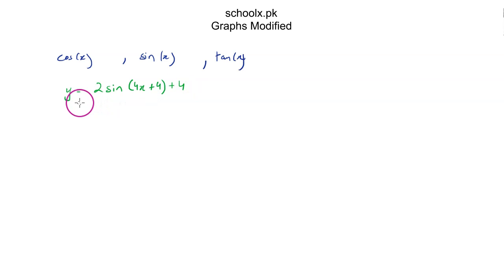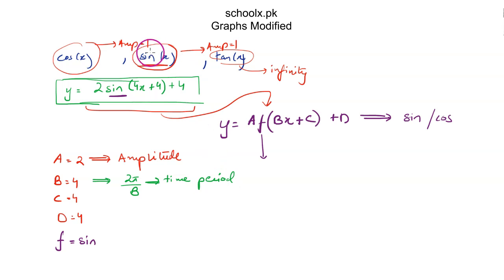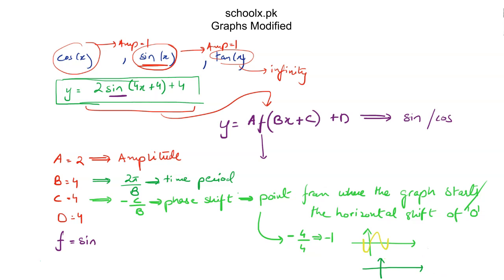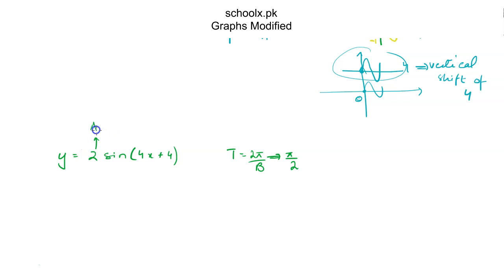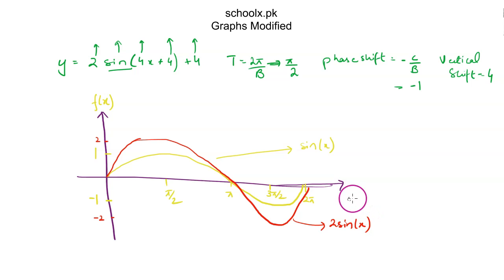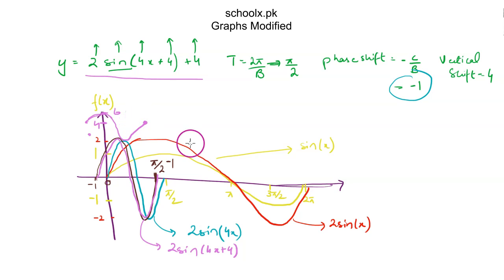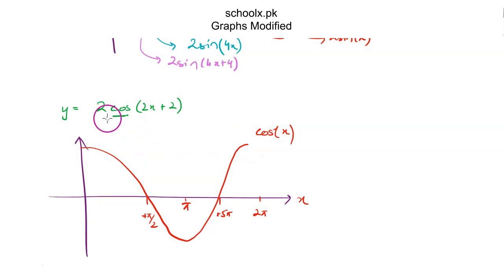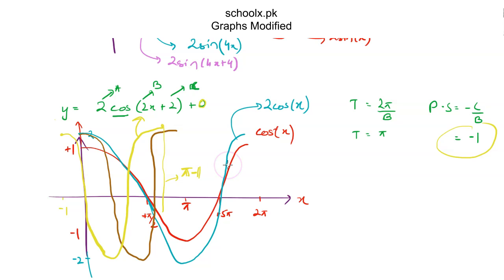V4- Trignometry-Graphs Modified